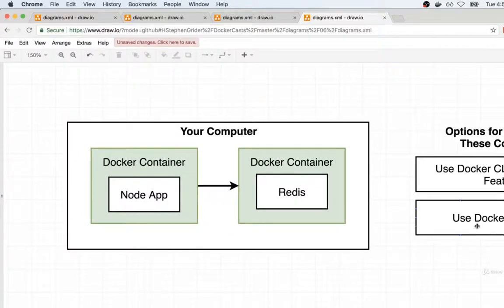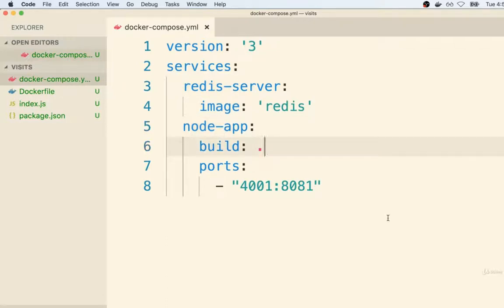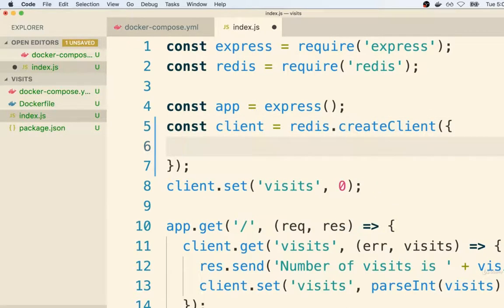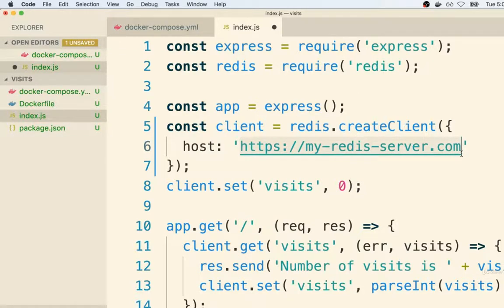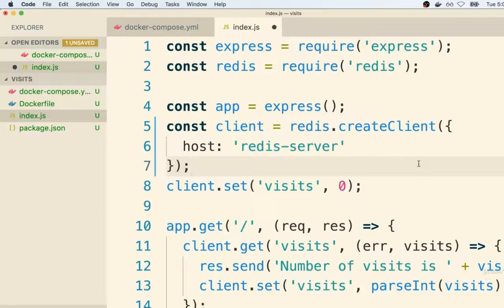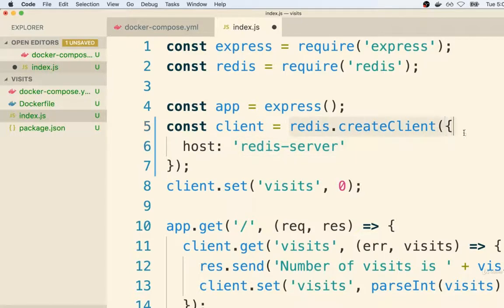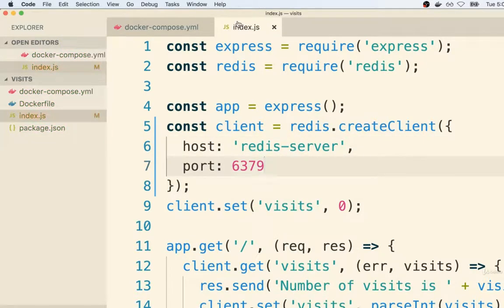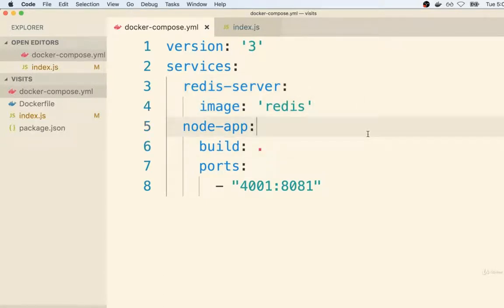050 Networking with Docker Compose